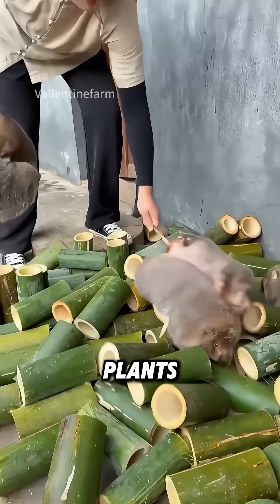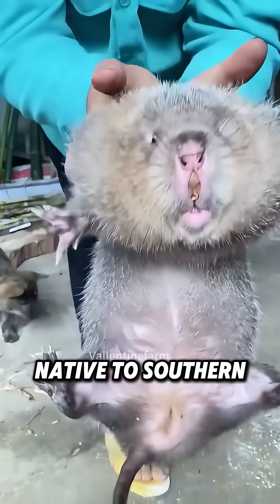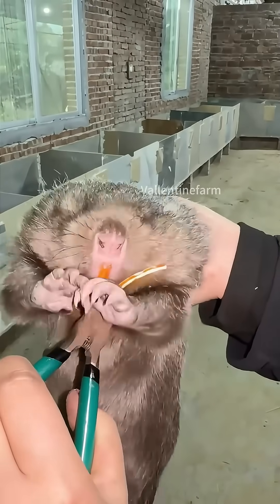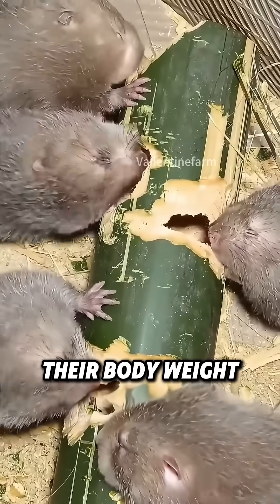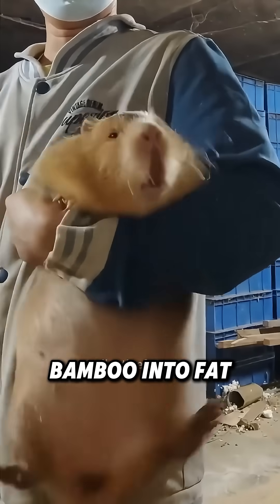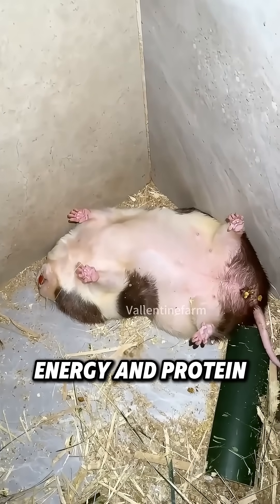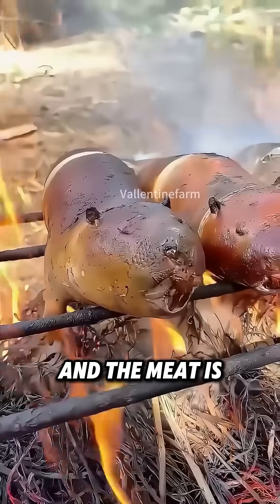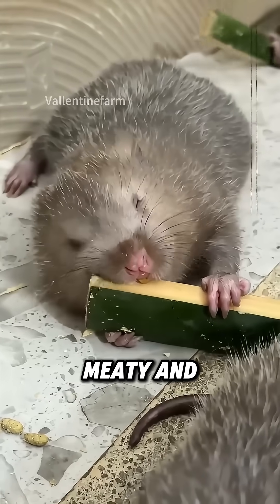This Fat Rat Proves Eating Plants Won’t Keep You Skinny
Ever seen a fat rat that eats only bamboo?
Meet the bamboo rat — a plant-powered creature that proves eating green doesn’t always mean staying lean.
Native to southern China, these adorable rodents live underground, chewing bamboo all day long with teeth that never stop growing.
They can weigh over 8 pounds, and even turn bamboo into fat and protein!

Wild ones are protected, but farmed bamboo rats are considered a delicacy in some regions — roasted or grilled, their meat is rich in protein and flavor.
It’s a perfect mix of science, curiosity, and culture — where nature surprises us again.

💬 What other animals do you think could turn plants into fat?
👇 Drop your guesses in the comments!